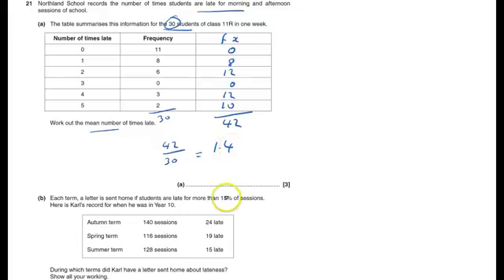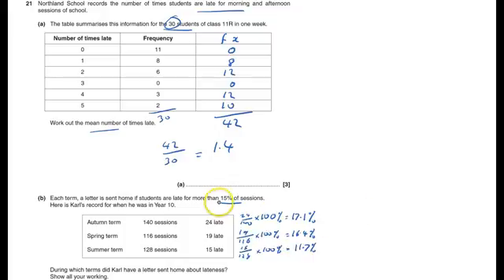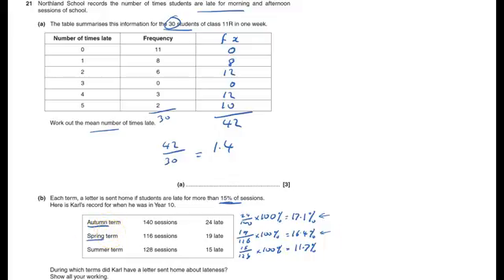J567 2014 June Paper 2 Q21